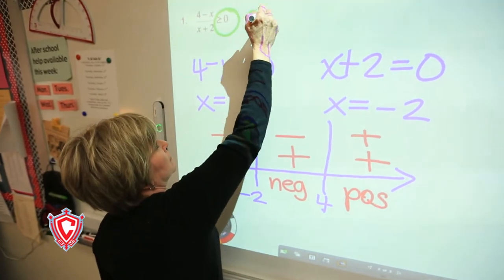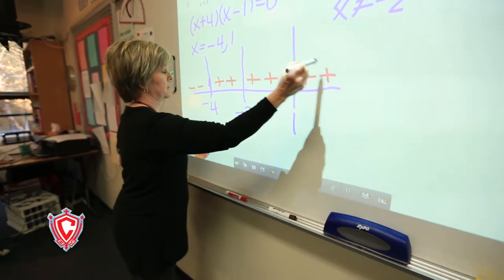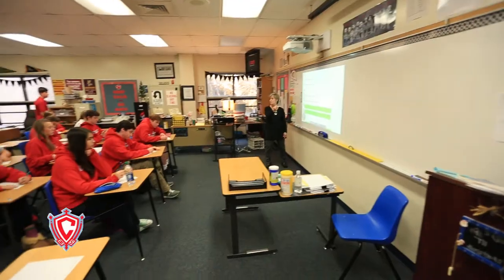E BEAM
Technology is changing quickly. A grant from the Charlotte Catholic High School Foundation is keeping our teachers on the cutting edge to be better able to communicate with students.